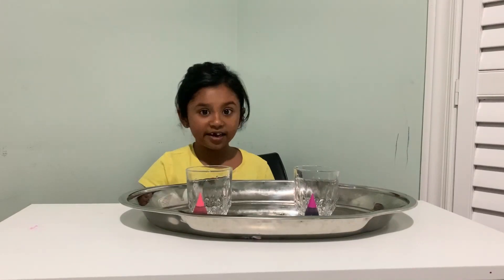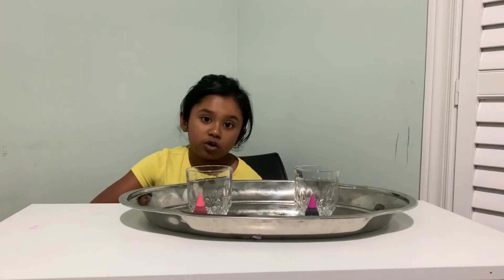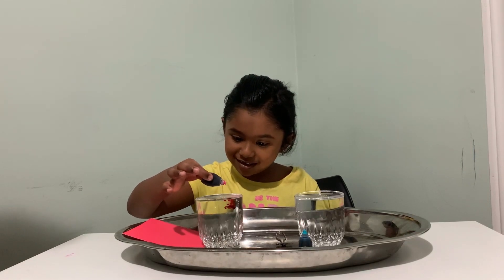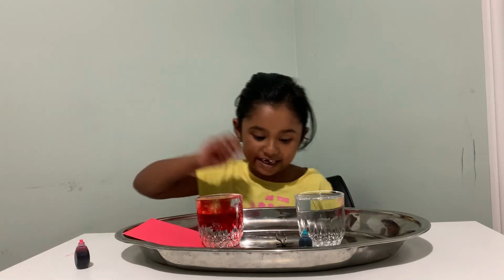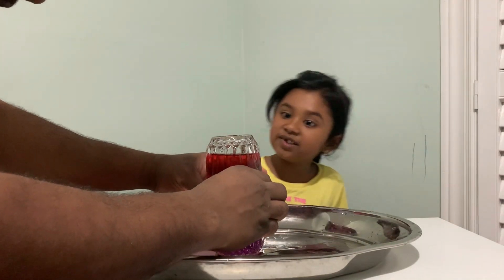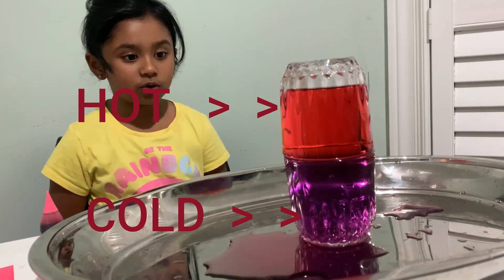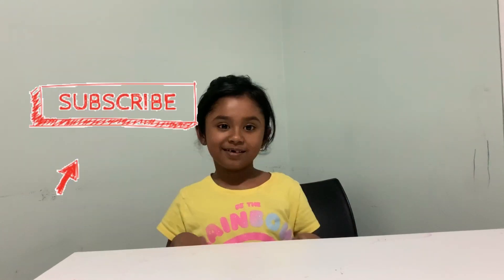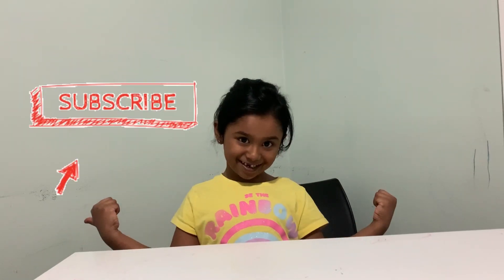hot water and cold water experiment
When you warm up the water it`s get less dense, so when i put the hot water water on the top cold water that does not mixed with hot water. Hot water less dense that cold water so it`s stay on top of the cold water. Never get mixed.

When I put the cold water on top of hot water, it`s got mixed with hot water because of the cold water is more dense the hot water.